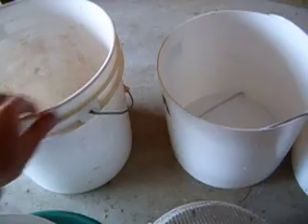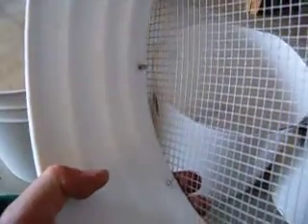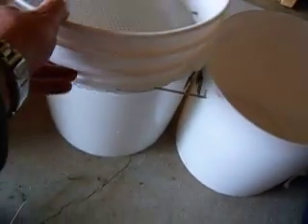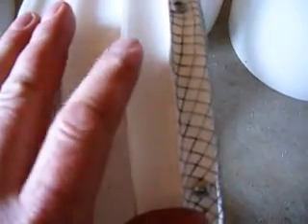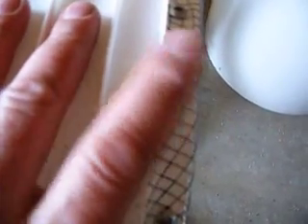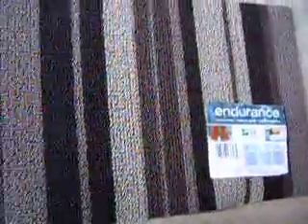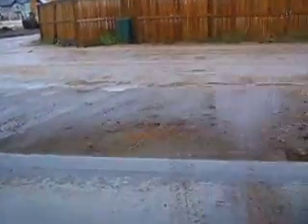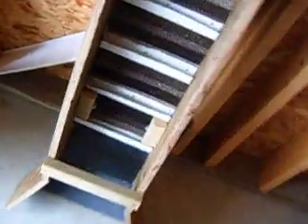how to make good clasifiers for gold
gold clasifiers